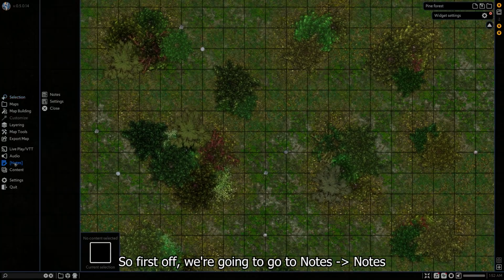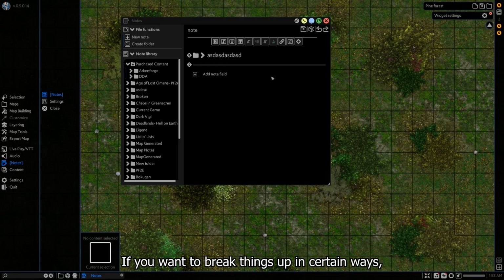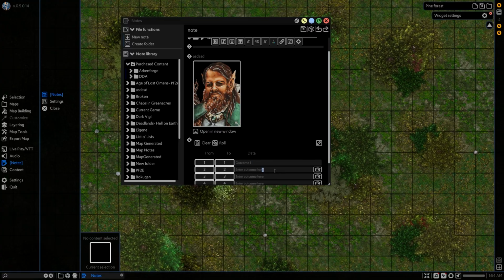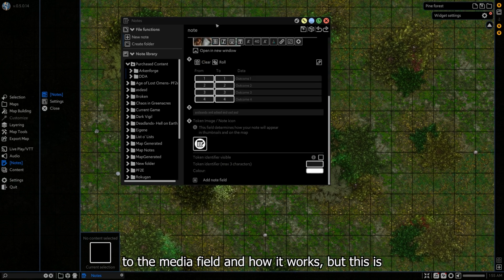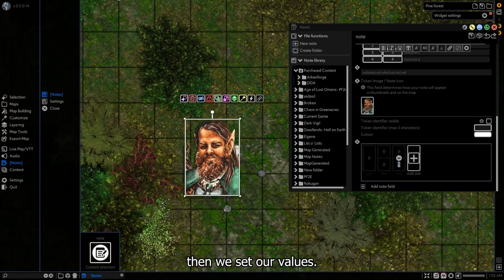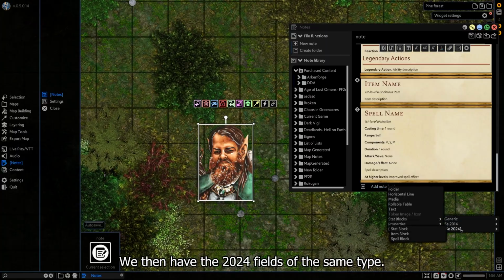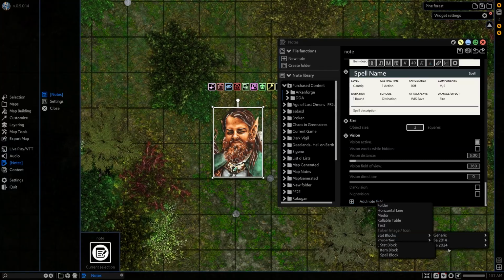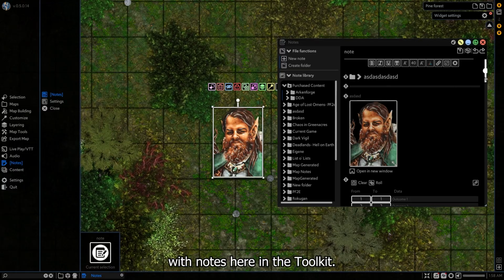Arkenforge Tutorial - Note Fields Overview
This tutorial video provides a quick overview of all of the available note fields in the Arkenforge Toolkit.